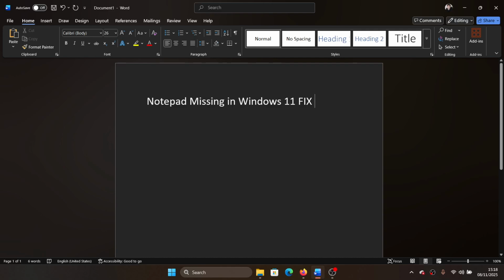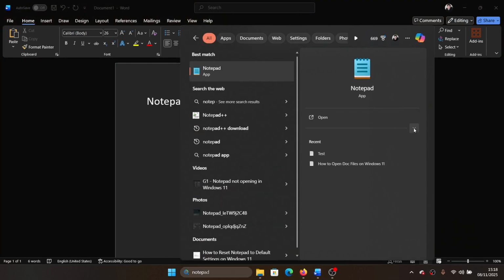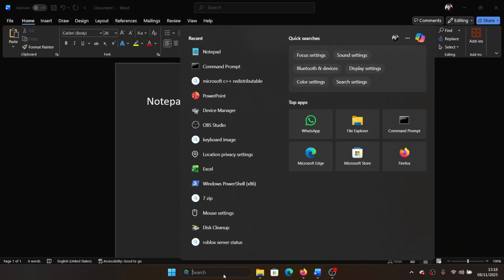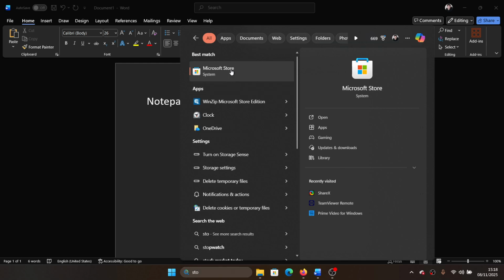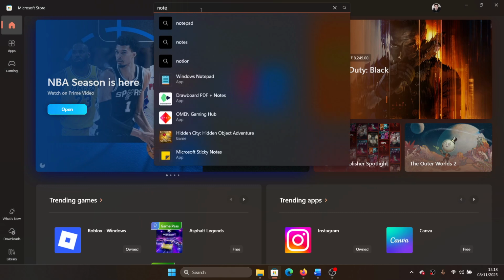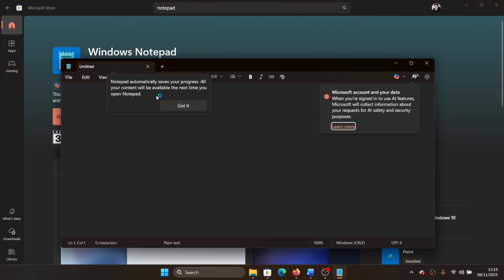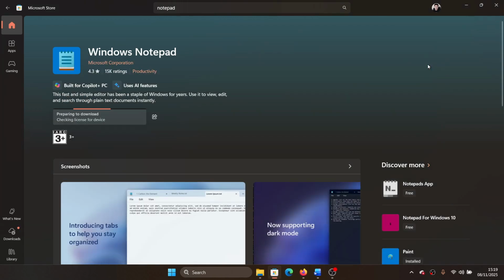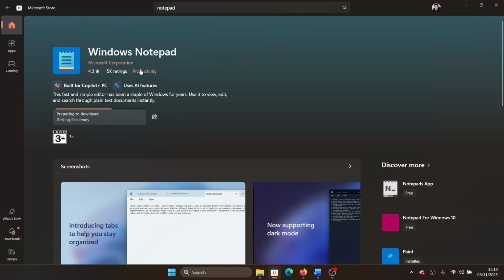Notepad Missing in Windows 11 FIX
Video Title : Notepad Missing in Windows 11 FIX

If you wish to Notepad Missing in Windows 11 FIX then please watch this video.